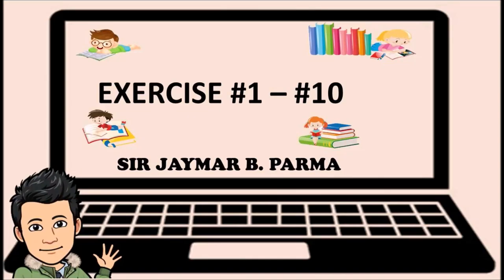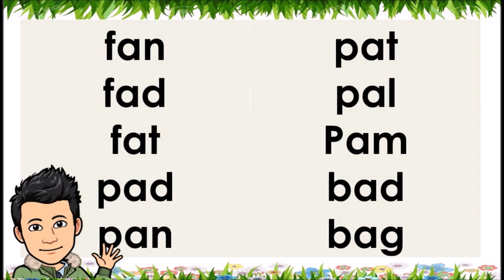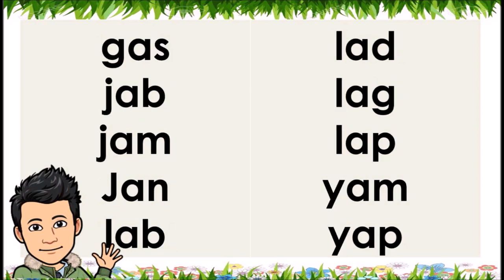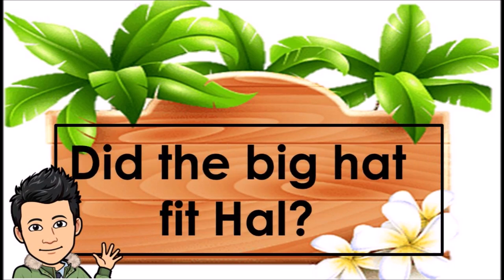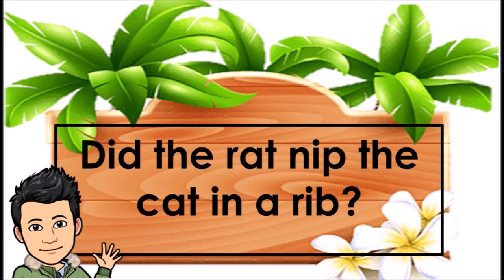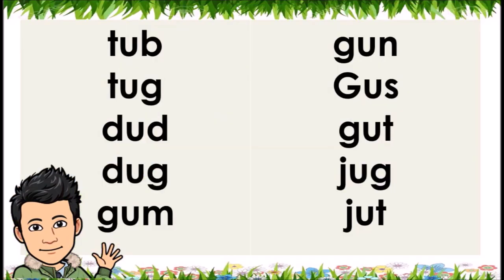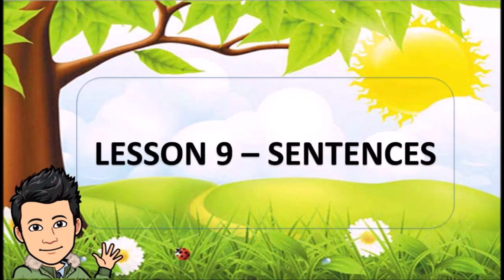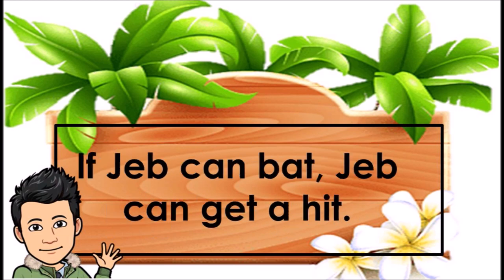WORD LIST & SENTENCES - LESSON 1- LESSON 10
PHOTO NOT MINE
BACKGROUND MUSIC DOWNLOADED FROM YOUTUBE STUDIO
TIMER  DOWNLOADED FROM YOUTUBE STUDIO

Content Reference:
ULTIMATE PHONICS READING PROGRAM
SPENCER LEARNING

This lesson exercises video contains all the word lists and sentences taught by the Ultimate Phonics reading program software. The word lists are organized into 262 phonics-based lessons. The student learns to read over 4,400 of the most common words in English.

This material can serve as guide to those students who have struggled in pronouncing and sounding the words.